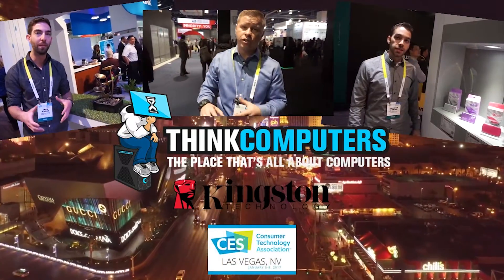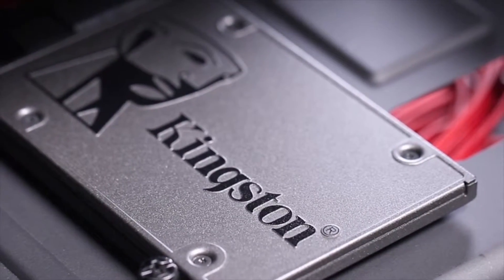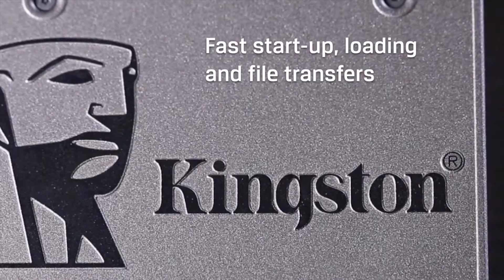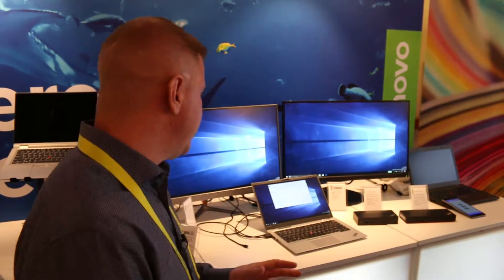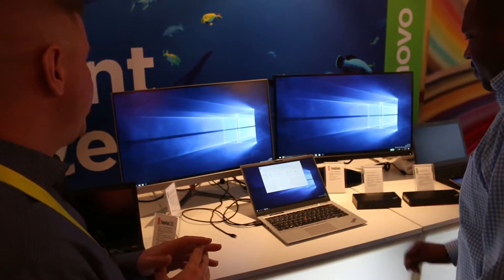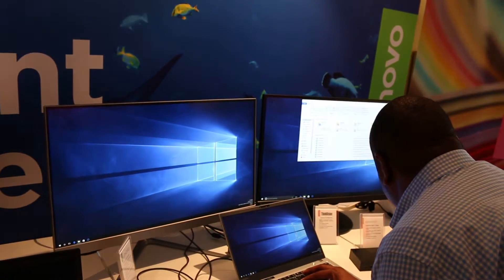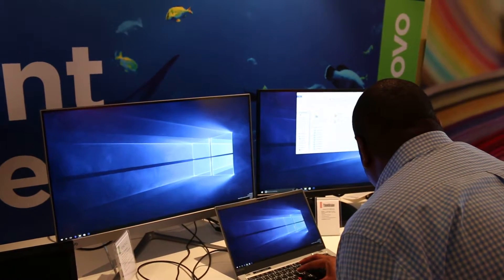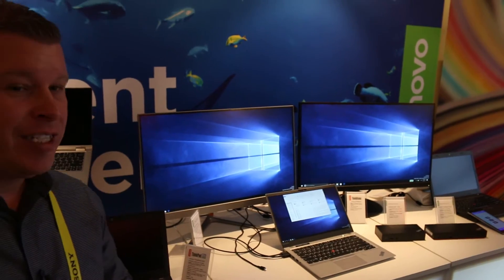Lenovo's Eye-Tracking Proof Of Concept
Lenovo's Eye-Tracking Proof Of Concept.  Full Coverage Article